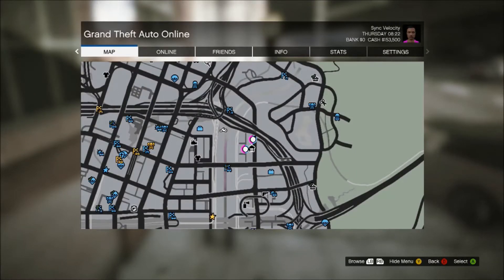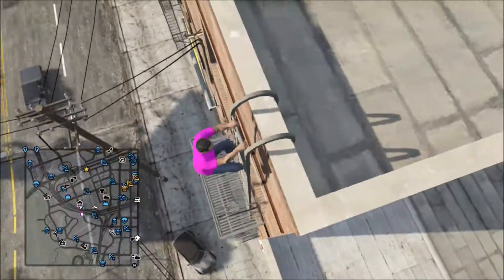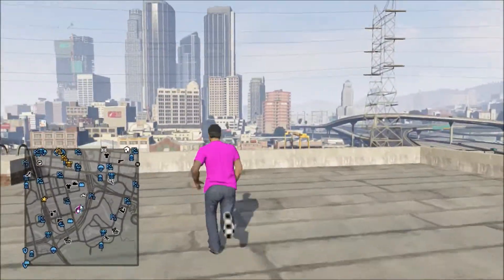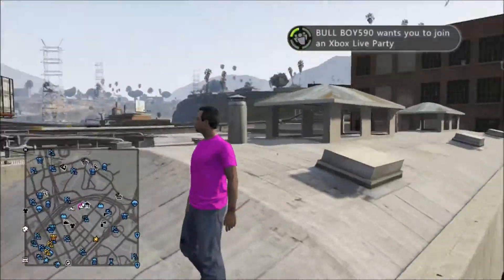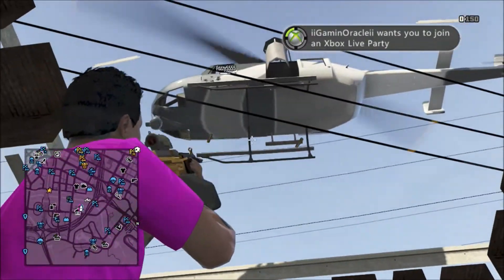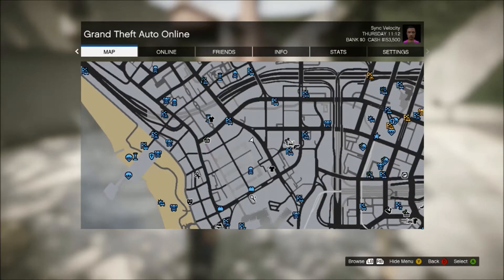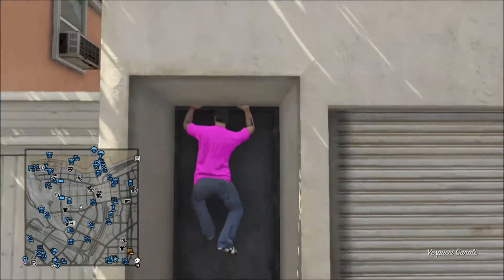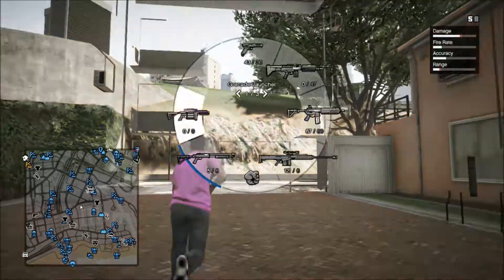GTA V online my favourite "WALL BREACHES" Epic gta 5 glitches